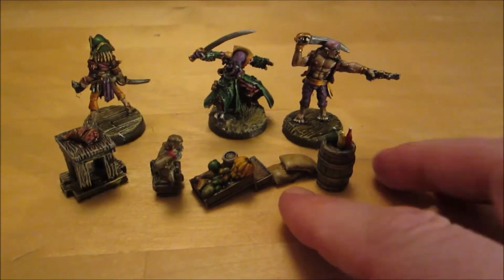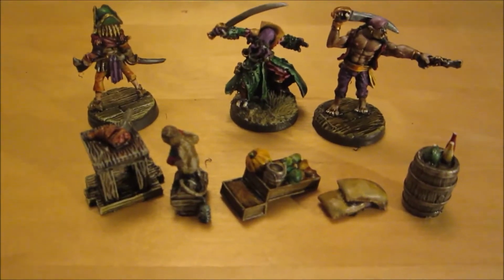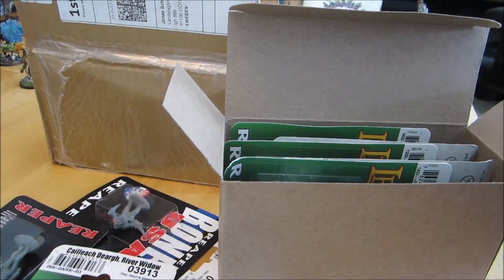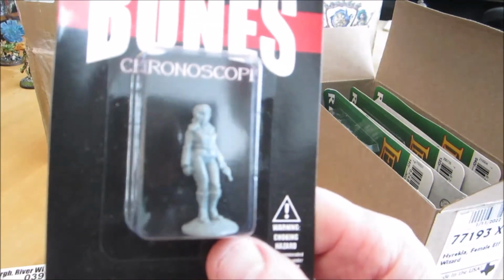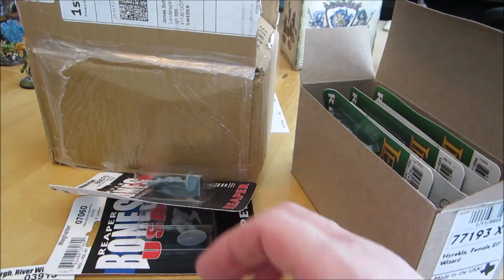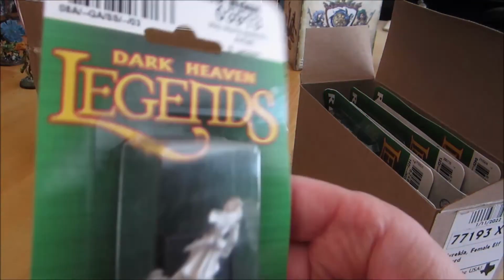Monday Miniatures Ramble #350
Back in the piracy business.